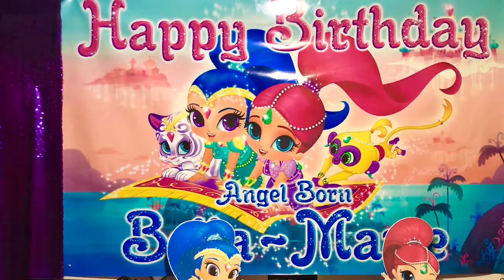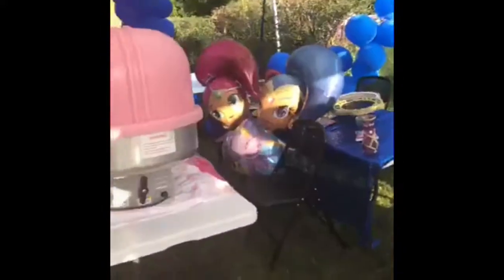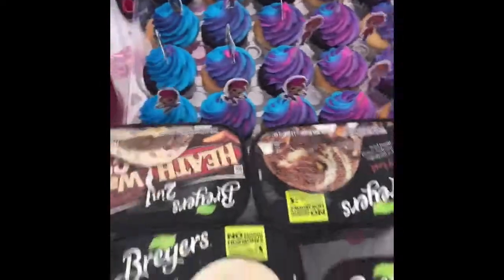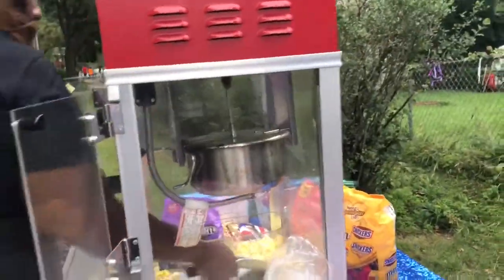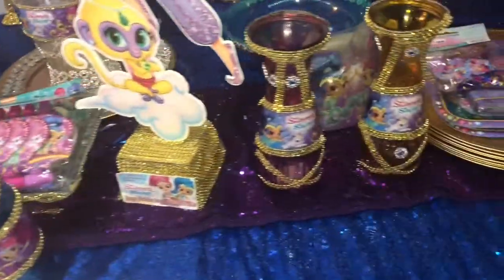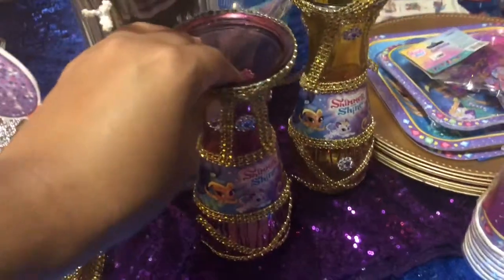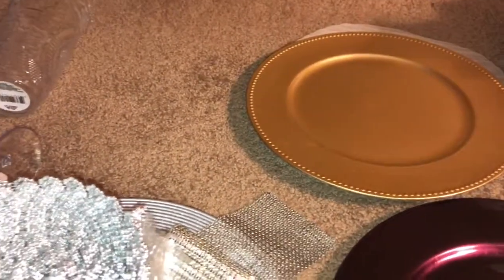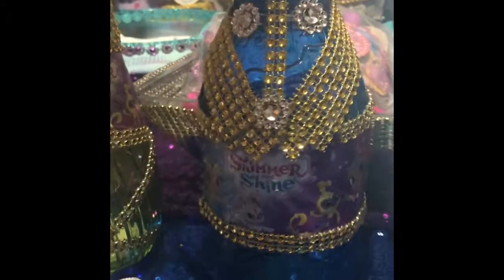Shimmer And Shine Birthday Party/ Mini Haul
Hello sorry about the videos, they were put together from a couple Facebook lives(won’t be doing that again). It’s a party done in memory of my daughter and this year theme was shimmer and shine. Make sure to look at the little mermaid party haul and bubble guppies